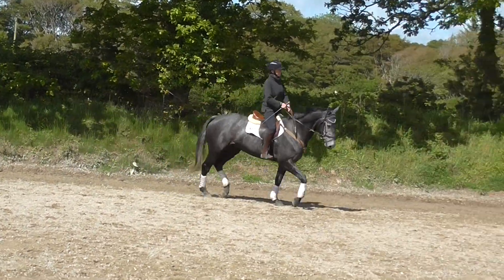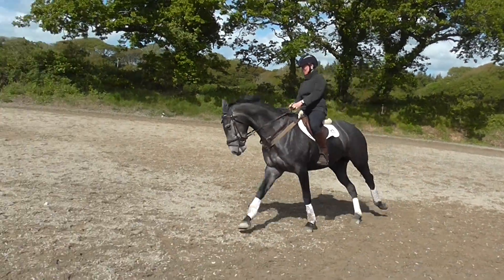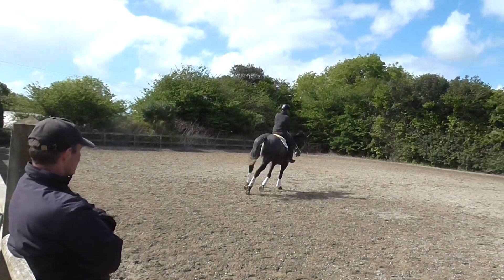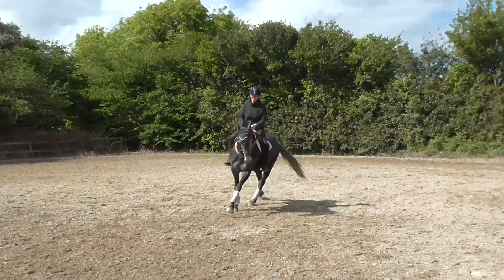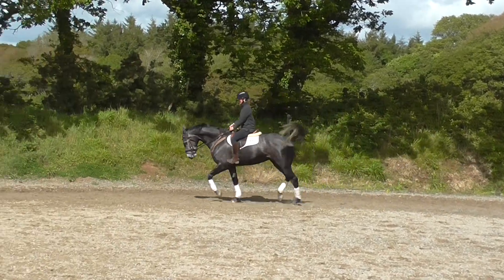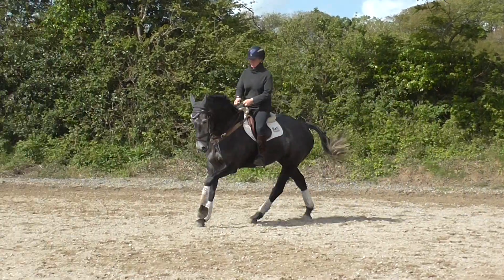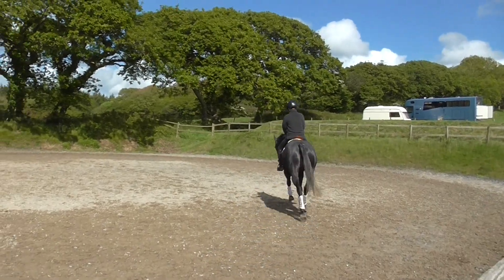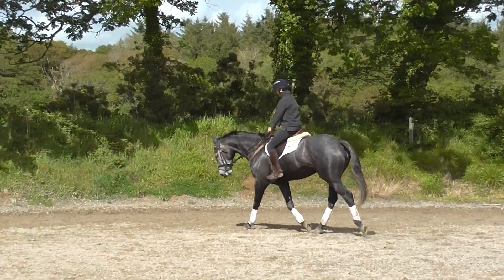Andrew Lovell Flat Work